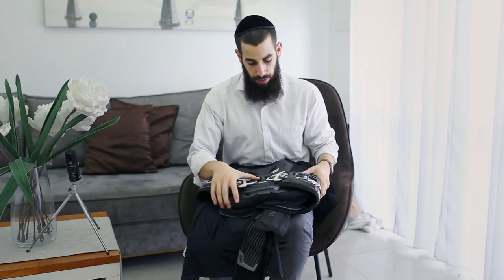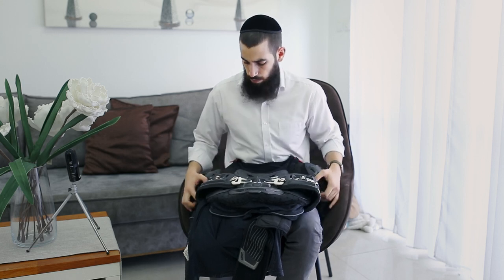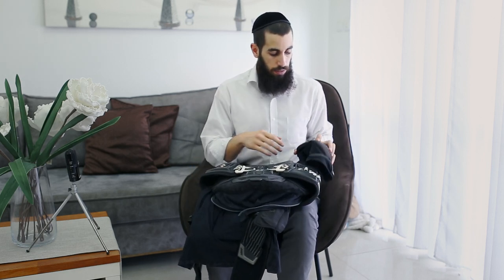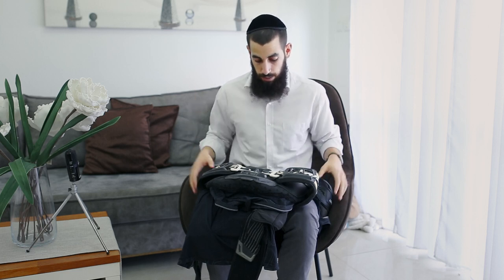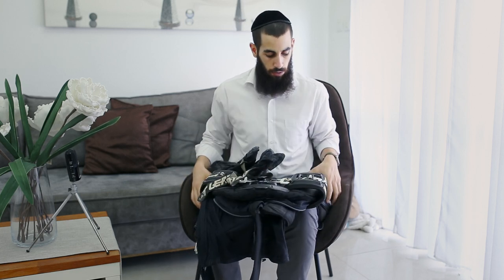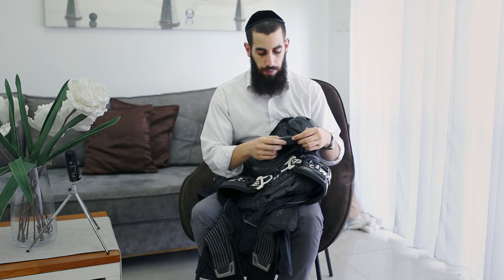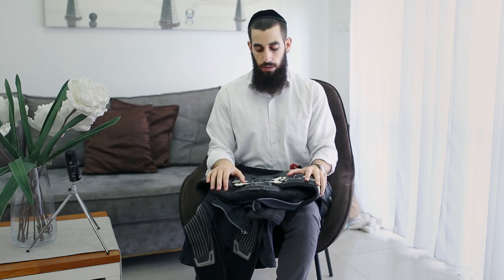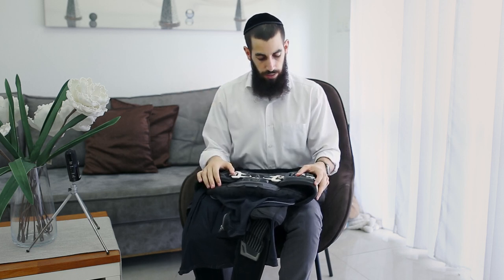LEATT - BODY PROTECTOR 5.5 HD - Review After 4 Years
LEATT - BODY PROTECTOR 5.5 HD long term review
I apologize for the poor focus, my mistake :)